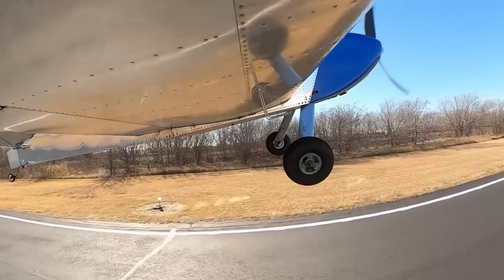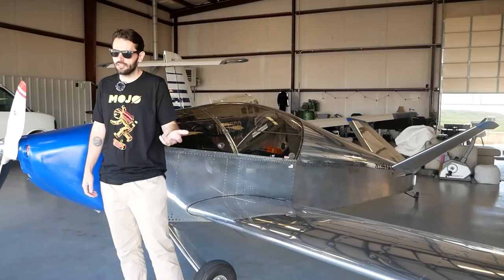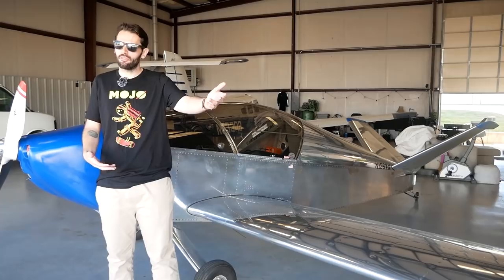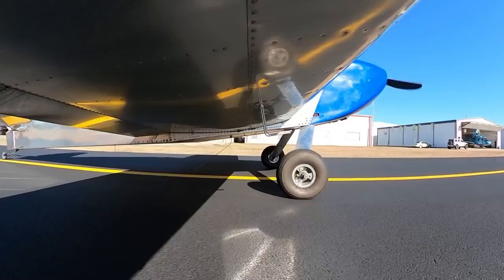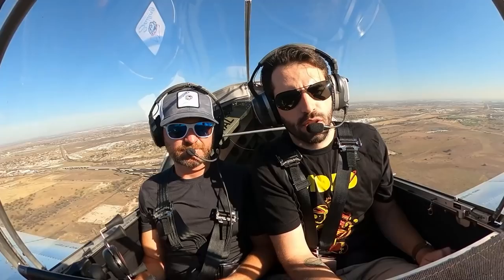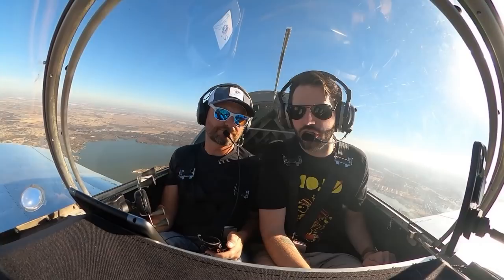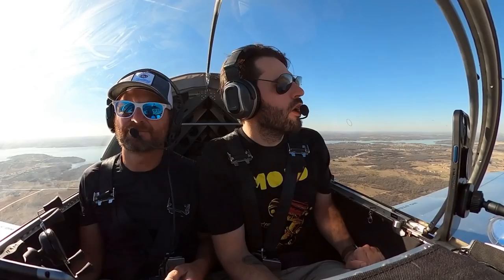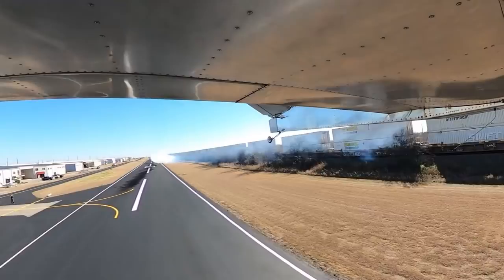Sonex - Affordable Homebuilt Airplane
We talk to Leland and flying his homebuilt Sonex Aircraft.
Check out his band "Try More Mojo"